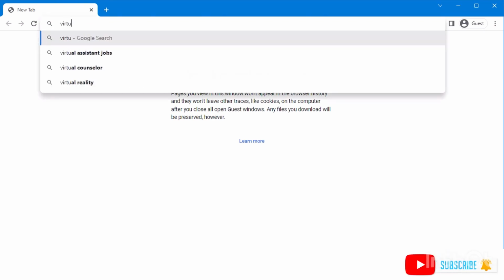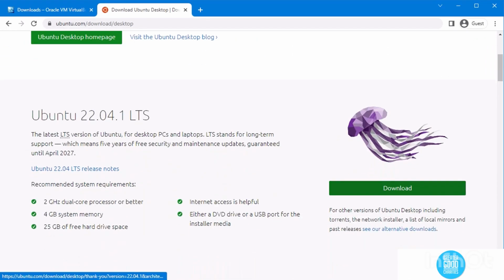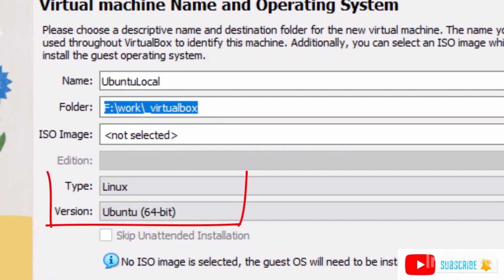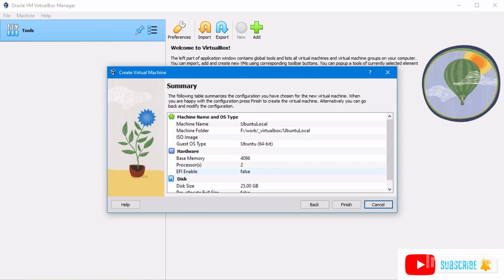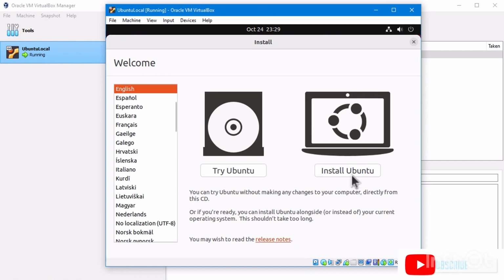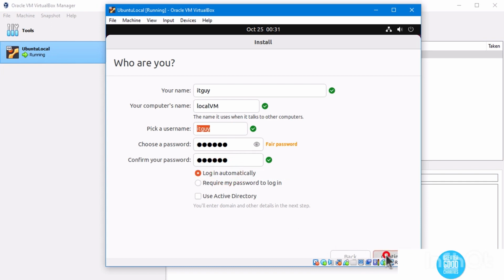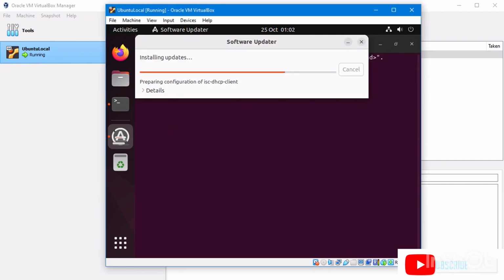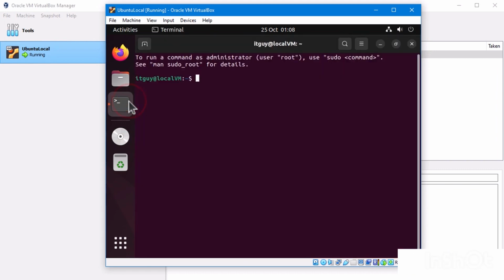Installing linux ubuntu as a local virtual machine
How to install linux ubuntu

Beginner Linux commands
Learn Linux shell commands
Linux CLI tutorial
Essential Linux commands
Linux shell scripting basics
Linux terminal for beginners
How to use Linux command line
Linux command line tricks
Linux commands cheat sheet
Linux terminal shortcuts
Bash commands for beginners
Linux shell scripting tutorial
Linux CLI navigation
Linux for absolute beginners
Introduction to Linux commands
Basic Linux shell commands
Linux terminal commands list
Linux beginner tutorial
Linux file management commands
Linux CLI for Windows users
Linux Bash scripting basics
Linux command line essentials
Linux commands for system admin
Linux command line productivity
Linux command line interface explained
Linux CLI networking commands
Linux CLI text editing
Linux Bash command list
Linux scripting for beginners
Linux basic commands tutorial
Linux administration commands
Linux CLI file operations
Linux command line security
Linux CLI package management
Linux for developers
Linux command line guide
Linux command line automation
Linux CLI troubleshooting
Linux scripting tips
Linux command line practice
Linux CLI file permissions
Linux grep command examples
Linux find command tutorial
Linux command line with examples
Linux chmod and chown tutorial
Linux beginner shell scripting
Linux CLI logs and monitoring
Linux terminal color customization
Linux Bash history and shortcuts
Linux CLI keyboard shortcuts
Linux commands for DevOps
Linux CLI process management
Linux disk usage commands
Linux CLI grep and sed commands
Linux tar and zip commands
Linux CLI advanced tips
Linux system monitoring commands
Linux networking basics CLI
Linux CLI automation scripting
Linux terminal efficiency tips
Linux alias command usage
Linux user management commands
Linux CLI power tools
Linux command line fundamentals
Linux CLI job scheduling
Linux terminal basics step by step
Linux scripting with Bash
Linux shell script examples
Linux CLI networking tools
Linux server command line basics
Linux command line file transfers
Linux CLI performance tuning
Linux command line for cybersecurity
Linux command line fun commands
Linux terminal emulator options
Linux command line challenges
Linux CLI disk partitioning
Linux CLI version control (Git)
Linux command line Python integration
Linux CLI for cloud computing
Linux CLI virtualization tools
Linux command line keyboard shortcuts
Linux CLI environment variables
Linux command line logging
Linux CLI troubleshooting network issues
Linux command line package managers
Linux CLI backup and restore commands
Linux command line permissions tutorial
Linux CLI SSH and remote access
Linux terminal emulator customization
Linux command line file comparison tools
Linux command line monitoring tools
Linux CLI cron job scheduling
Linux CLI disk cleanup commands
Linux command line regular expressions
Linux CLI tools for data analysis
Linux command line system updates
Linux CLI resource management